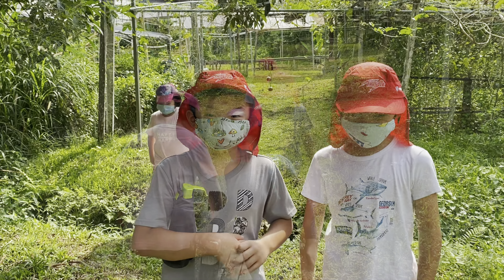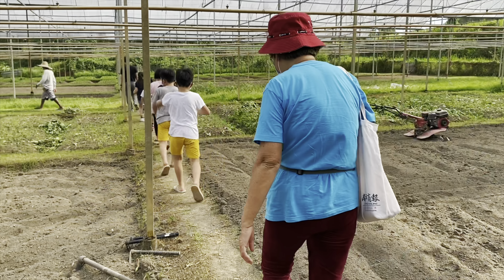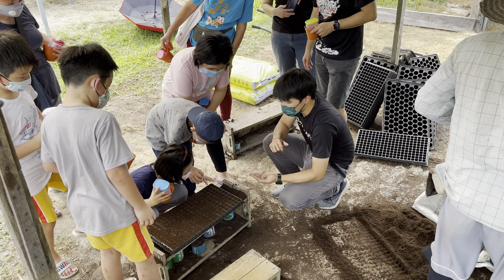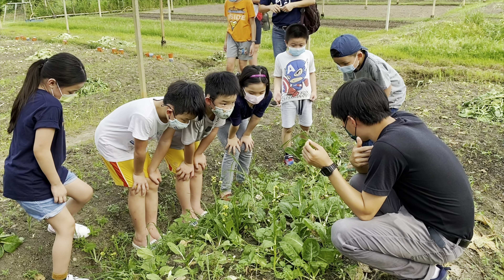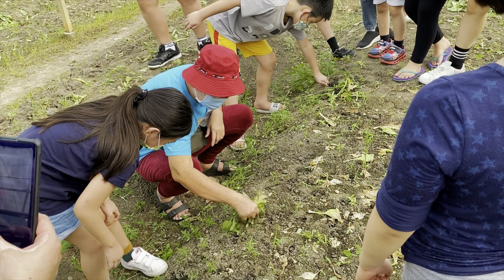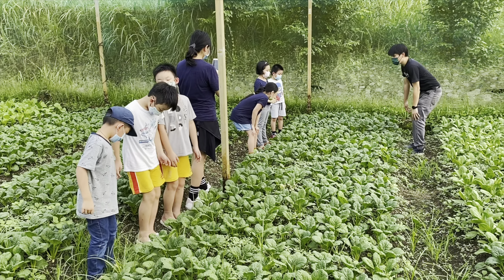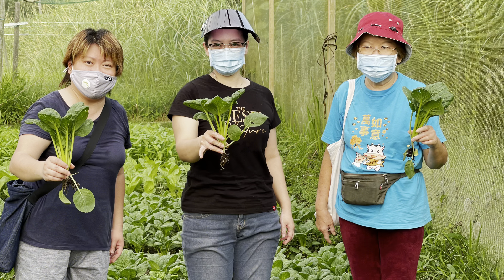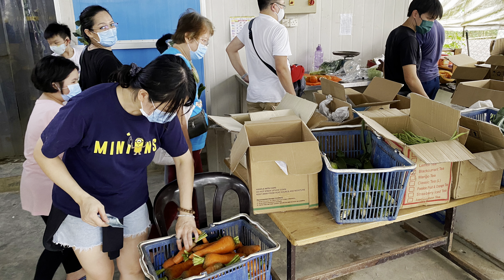Joyful workshop @ Ladybird Organic Farm, Semenyih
On 21-Mar-2021, we attended organic farming workshop with our parents, cousins, aunts and uncles. We learnt about soil, cleaning the field, seeding, watering, harvesting, and organic fertilizer. We brought back our own vegetable plant to grow in balcony, also brought back some yummy organic vegetables. We had a joyful dinner with relatives in surrounding township before heading home.